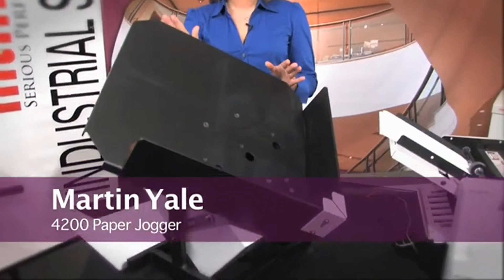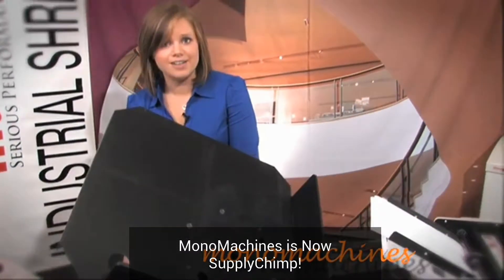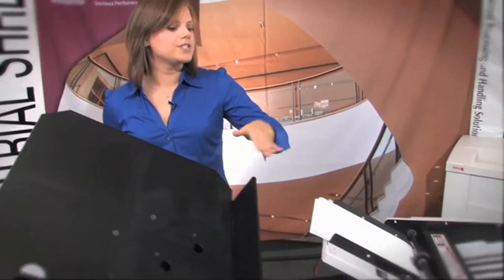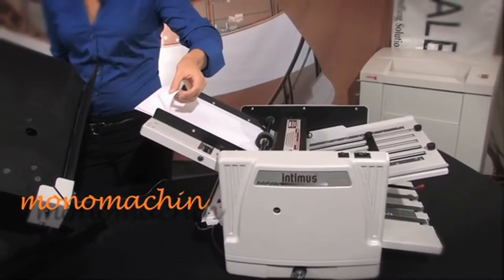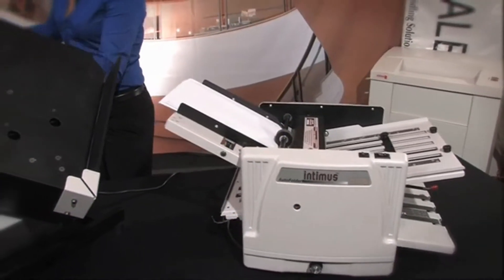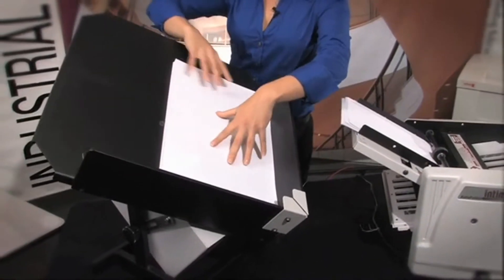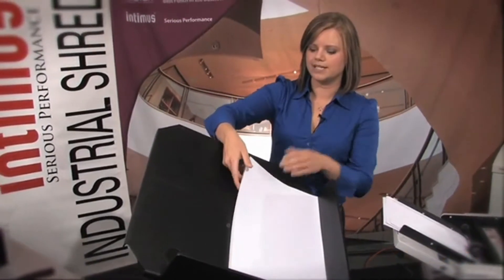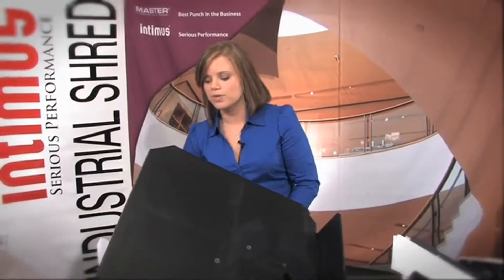Intimus 4200 Heavy-Duty Bench Jogger